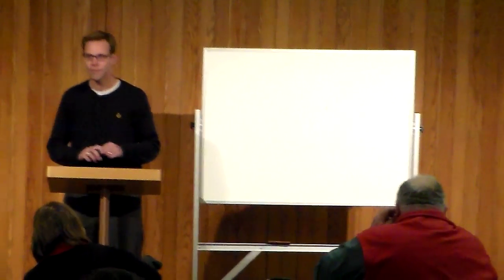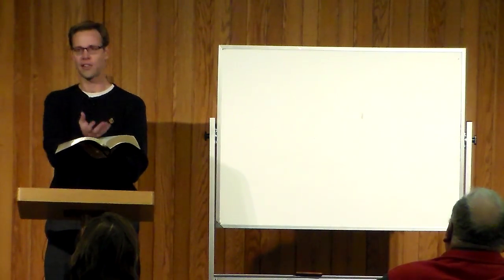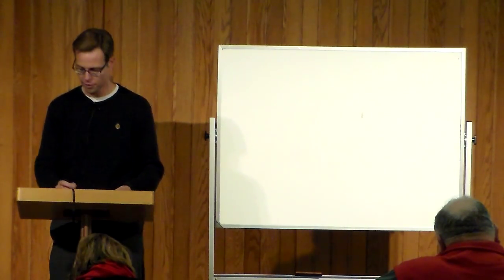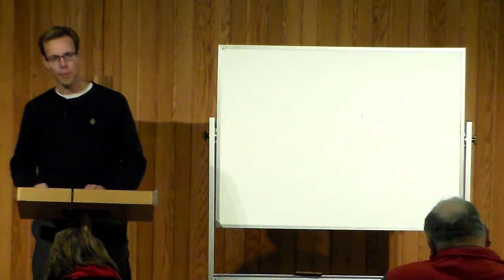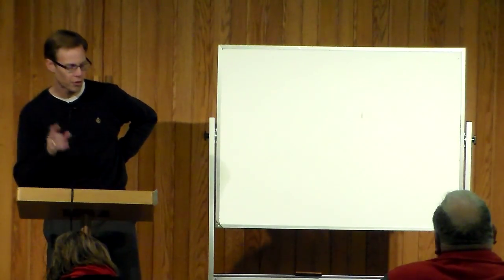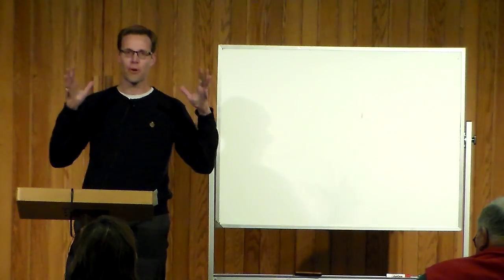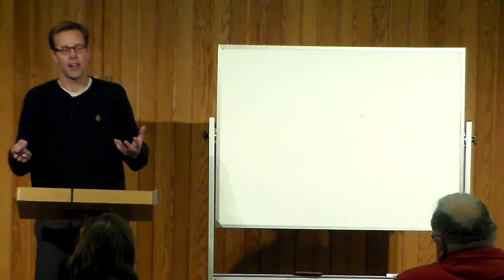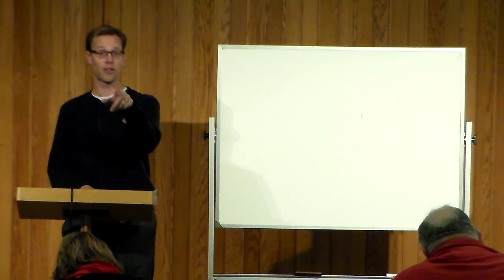Bible Study Book of John (10) wk10 pt1